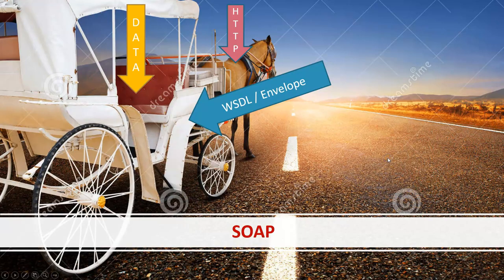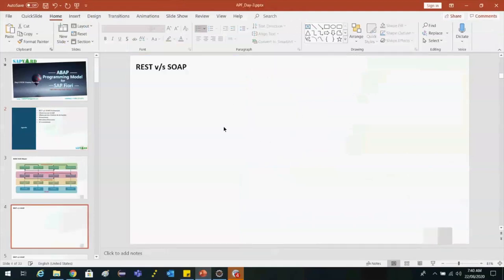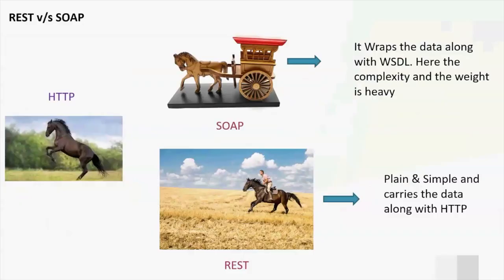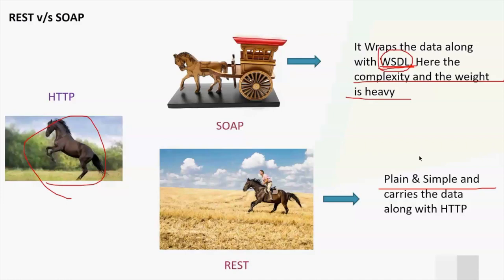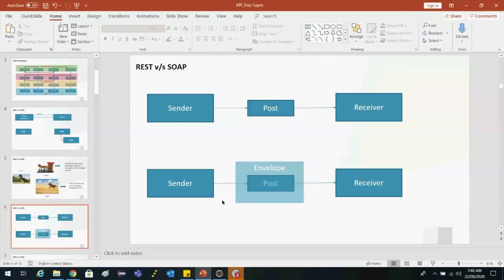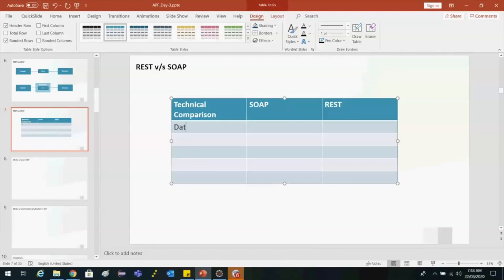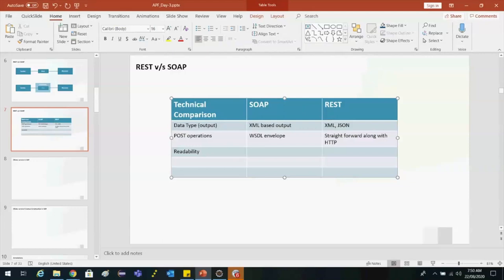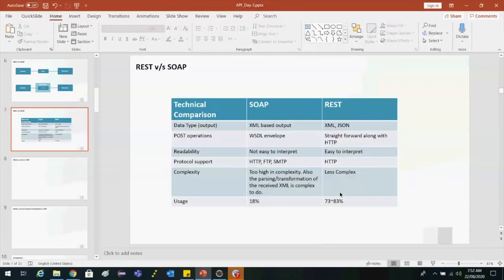Understand SOAP Vs Rest in 11 Minutes Using Horse Example as HTTP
This Horse example with Carriage/Cart and with no Carriage/Cart will explain the difference between SOAP and Rest.

HTTP Protocol is the Horse.